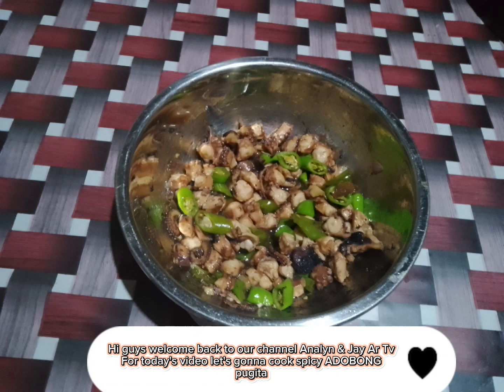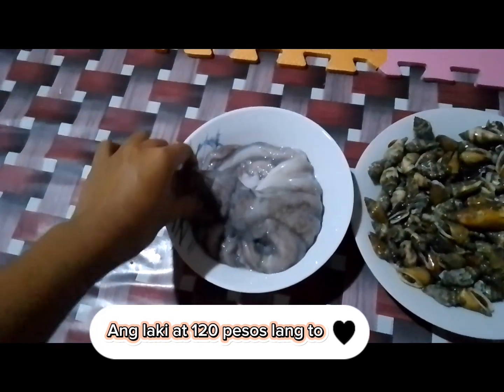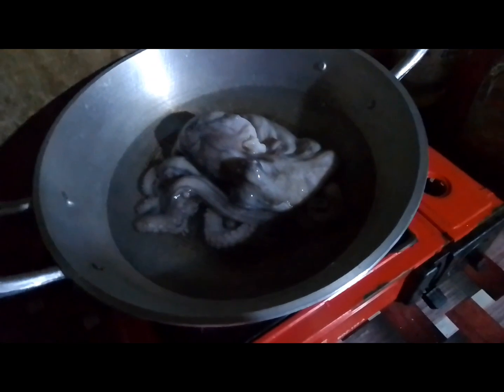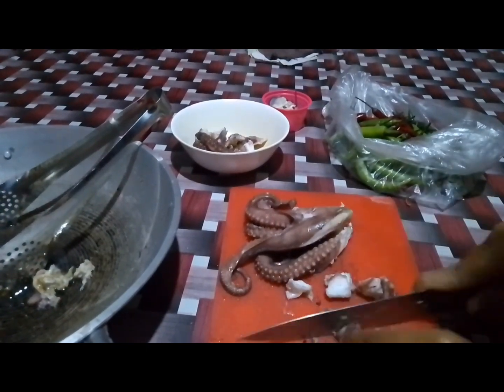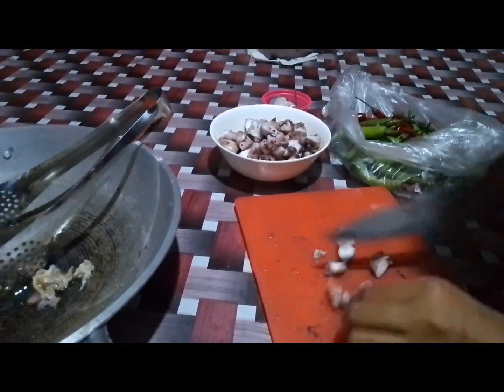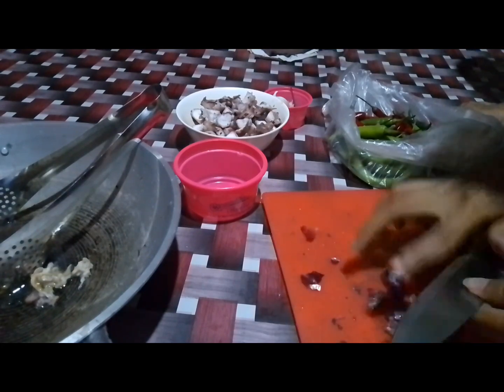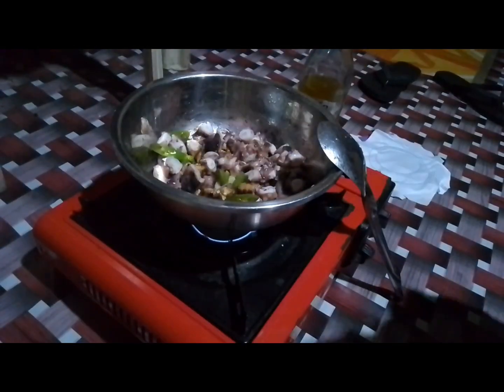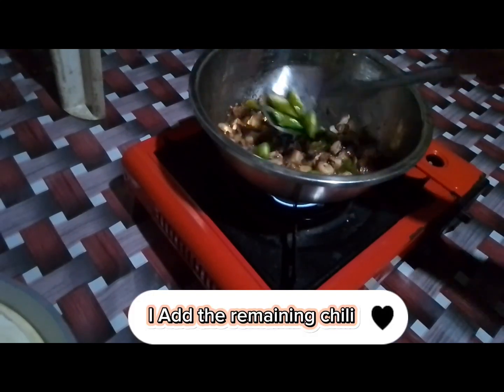Spicy ADOBONG Pugita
I love to eat seafoods than meats.